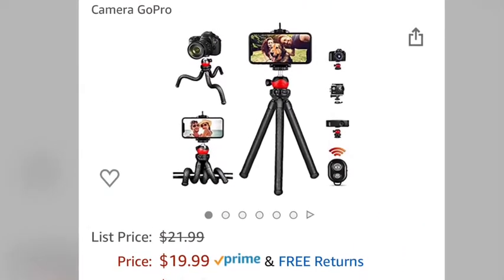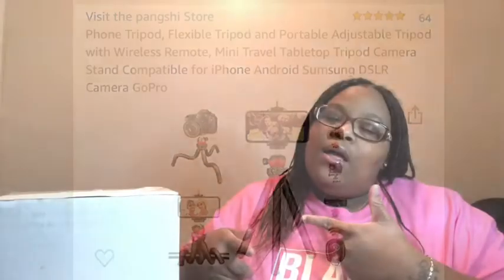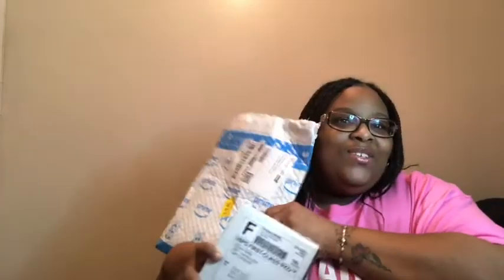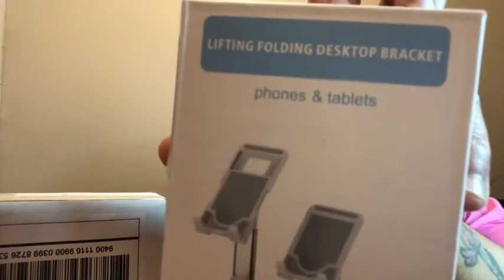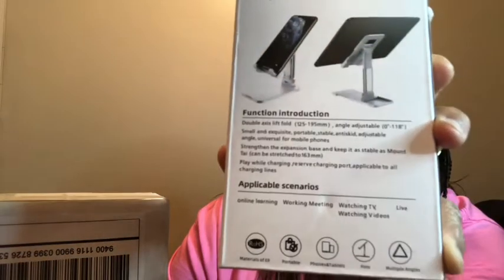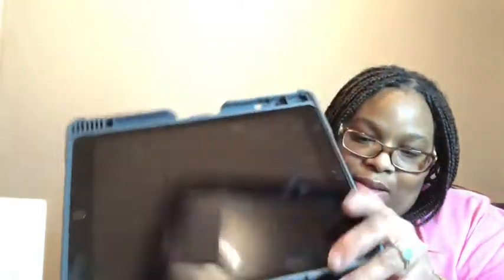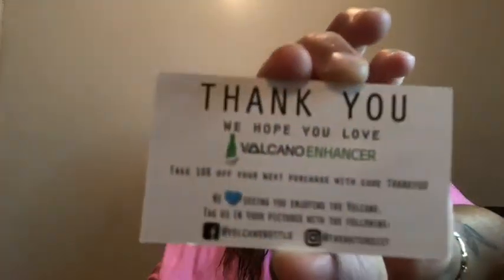UNBOXING VIDEO |THINGS I’VE ORDERED |HONIMAMA